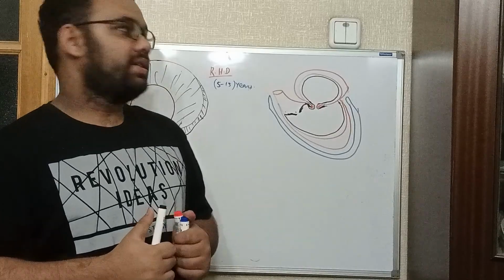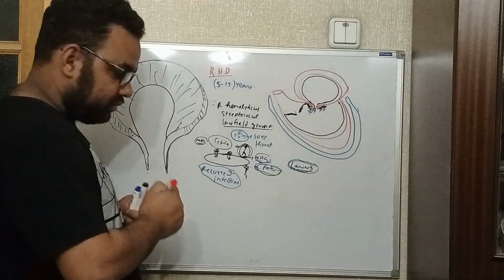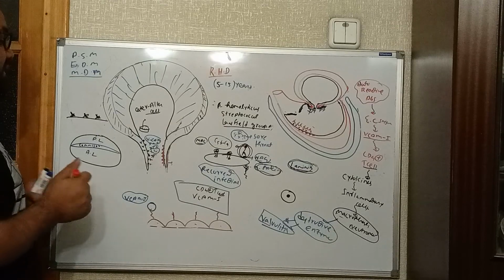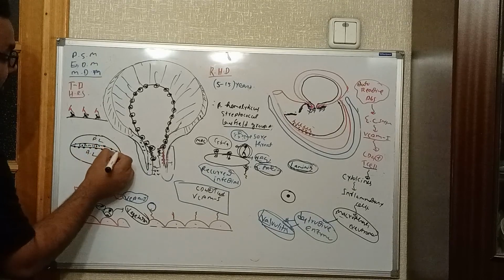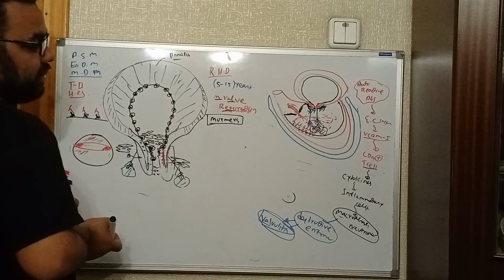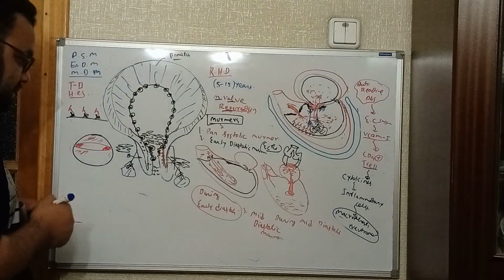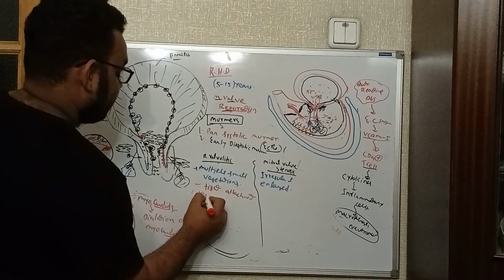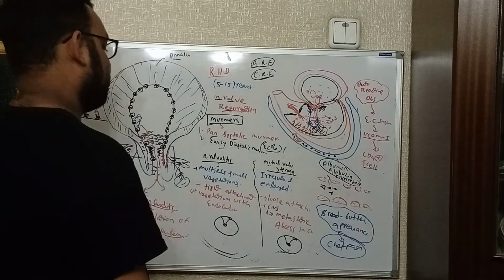Rheumatic Heart Disease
Rheumatic heart disease is caused by rheumatic fever, an inflammatory disease that can affect many connective tissues, especially in the heart, joints, skin, or brain. The heart valves can be inflamed and become scarred over time. This can result in narrowing or leaking of the heart valve making it harder for the heart to function normally. This may take years to develop and can result in heart failure.

Rheumatic fever can occur at any age, but usually occurs in children ages 5 to 15 years old